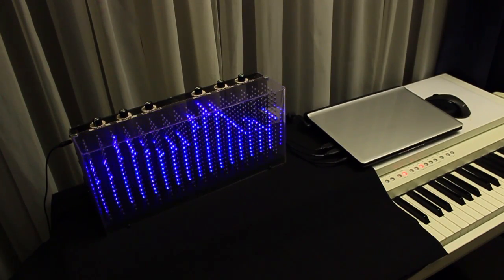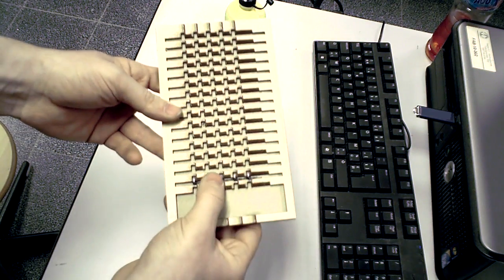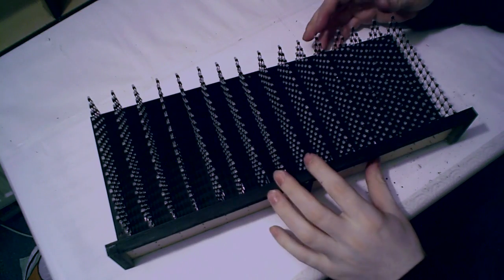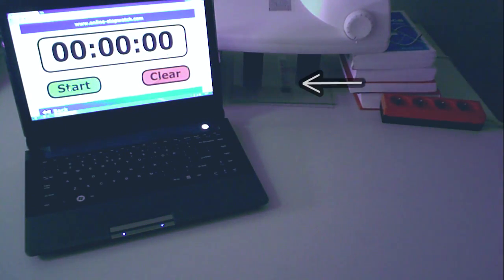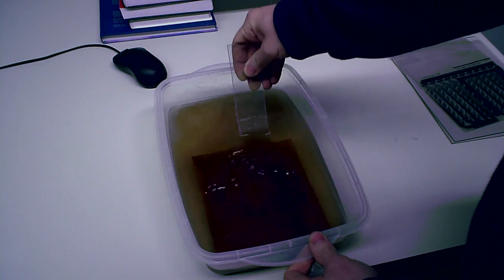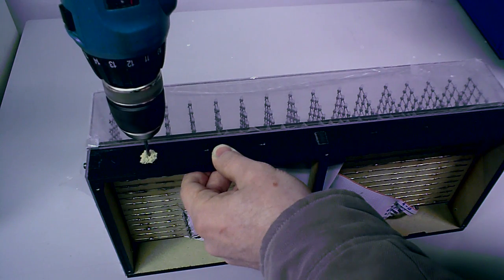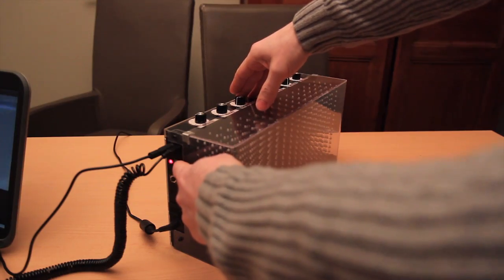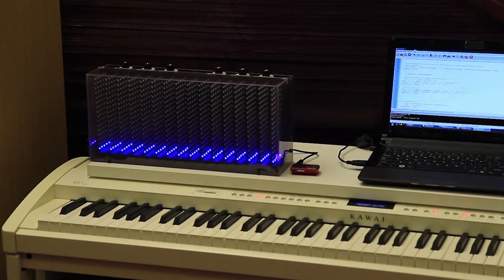3D Spectrum Analyser (1280 LEDs) - MAKING OF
This is a 3D Spectrum Analyser I made back in 2012. I will use it in my next piano videos.

| About the project |
I found the 8x8x8 ledcube project really cool but I did not want to blindly copy it because it would not have been new. After thinking a bit I got an idea to build a 3D spectrum analyser that reacts to music and here is the result! It is amazing to play piano with it.

HolKann (alias) is a friend of mine who wrote the code for this project. After I built the spectrum analyser I asked him to help me with the programming and he was happy to work on the project! It was a learning experience for both of us. Of course I had to have an idea on how and what should be programmed before building this thing but I needed someone to write an optimal code in order for the microprocessor to execute the algorithms at the desired speed. After some evenings of programming we finally got this thing working. We squeezed all juices out of the microprocessor to get a refresh rate of 80 fps and a beat response of about 12ms (the time it takes to process the audio signal and to show it visually)! If there is no input signal for longer than 1 minute the spectrum analyser turns off automatically.

Ratmir

| Settings with 6 knobs |
- Right Frequency Bound: adjusts the right border of the frequency window.
- Left Frequency Bound: adjusts the left border of the frequency window.
- Amplitude: sets how high the LEDs can go.
- Brightness: adjusts the brightness of the LEDs
- Delay: sets how fast the LEDs fall down and is used to smoothen their movement.
- Effects: every effect can be chosen seperately or shuffled through by turning the knob completely to the left or right. There are 23 effects, some very similar to the others with some small changes. 16 of these effects are unique depending on how you look at it.

Special thanks to the composers for the permissions to use their music.

| FAQ |
A: I'm an electrical engineer and HolKann is graduated in computer science. We're both PhDs.

Q: You've made it in 2012? Why did you wait so long before uploading the video?
A: The hardware part was ready at that time but it still had to be programmed. I've put the project aside for a very long time... it did not get the highest priority.

Q: At the end of the video you're playing B3 and C4. Not B2 and C2.
A: Yes. The naming of the notes is wrong but the frequency differences between them are correct though.

Q: What circuit simulator are you using?
A: LTSpice. It's a freeware!

Q: Which PCB design software?
A: Altium.

Q: What laser cutter is that?
A: Trotec Speedy 100 R laser cutter.

Q: During the test with the UV light source you said that the "20 seconds" step was too long. Therefore, you took 5 seconds. But at the end you chose 40 seconds. Couldn't you see it when you did the test with 20 seconds?
A: Yes, in my first test I saw indeed that exposing for 40 seconds gave a very good result. But I could not have known that it was the best I could get. It could have been 35, 45, 50 or 55 seconds. In fact the result with 35 seconds was as good as the one with 40 seconds of exposure time.

Q: Why don't you use gloves all the time when dealing with chemicals?
A: I have worked on the hardware part alone. It was hard to record a video with the gloves covered in chemicals. I made sure I had no physical contact with any of the chemicals and there were no problems!

Q: How much did it cost?
A: About 300 euros for the components. The price can be significantly lower because I did not always search for the cheapest options.

Q: Soldering time?
A: Soldering the LEDs took about 30 hours. To solder the PCBs about 60 hours and 10 hours for the wiring. In total it was about 100 hours of soldering spread over a few months. When I started on this project I bought 1000 LEDs. They were enough to solder 12 of the 16 layers. To finish the other 4 layers I bought 400 LEDs more but they turned out to have a lower light intensity. The person who sold me the LEDs was not able to send me the same LEDs for some reason... As result, I had to buy 2000 LEDs with the same light intensity and start all over again. I have 16 bands lying here with only 12 layers finished... An effort for nothing :-).

Q: Total time to build it?
A: It took about 3-4 months to build and program it.